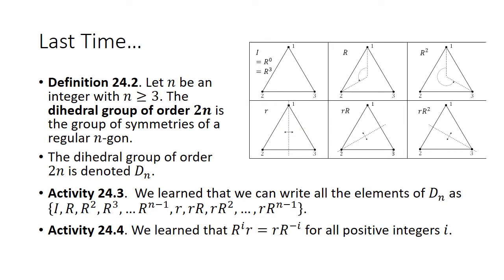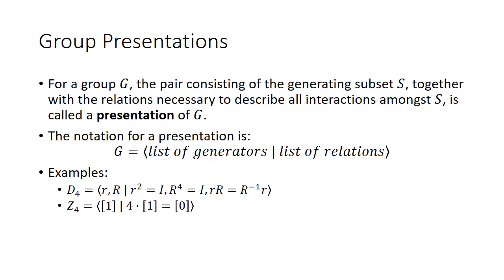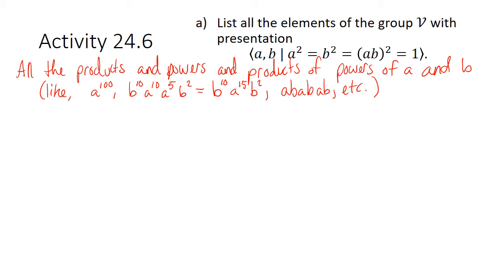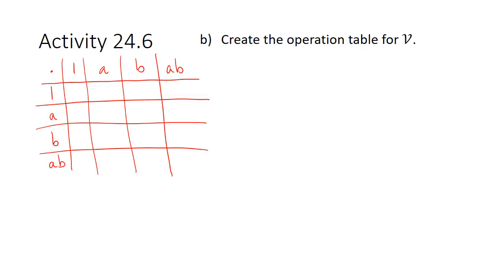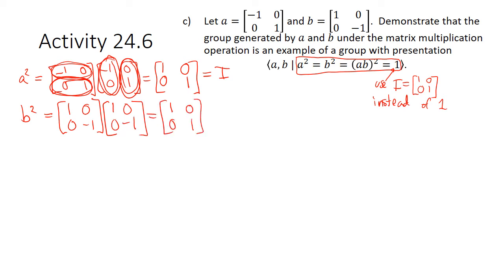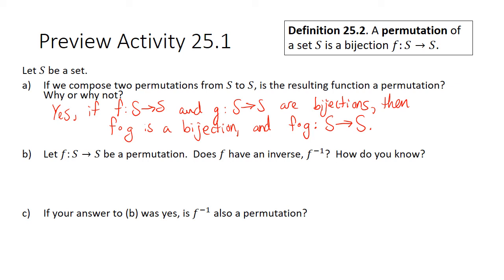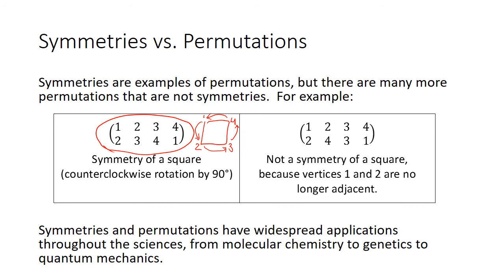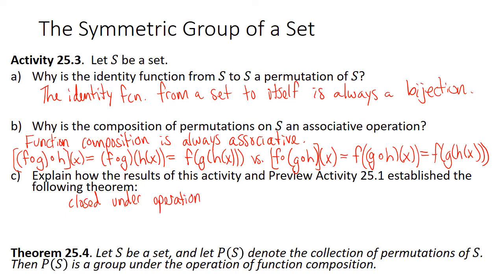MATH-321 Abstract Algebra Mar 27, 2020 (Investigation 24-25)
March 27, 2020 lecture for MATH-321 by Alathea Jensen, from the textbook "Abstract Algebra: an Inquiry-Based Approach" by Hodge, Schlicker, and Sundstrom.  Please feel free to use the Youtube controls to speed up or slow down the video to your own comfort level.